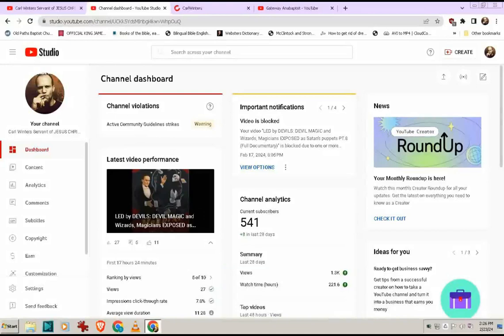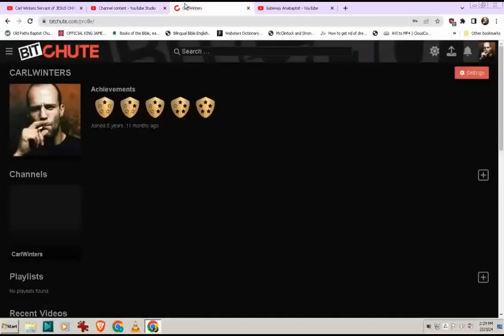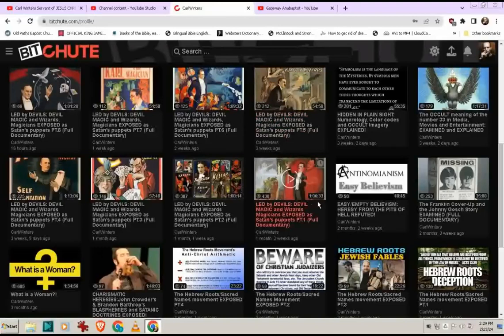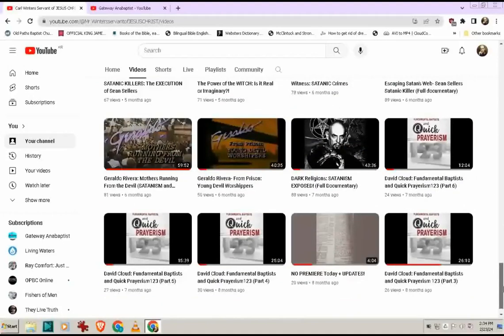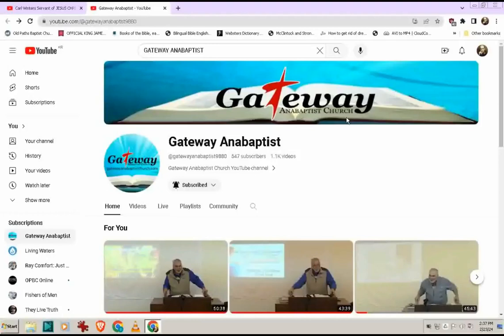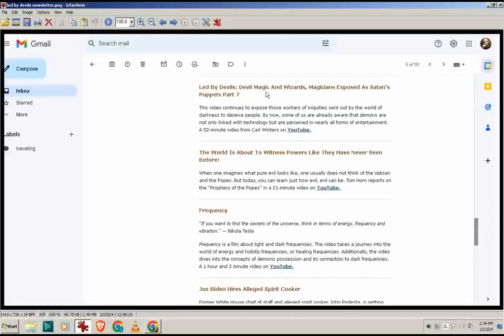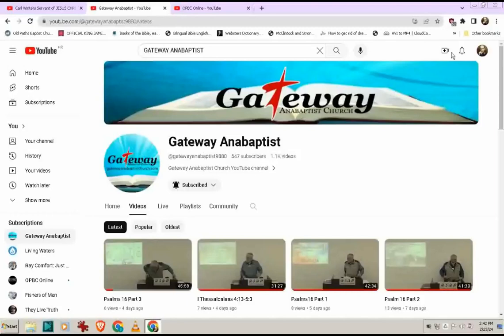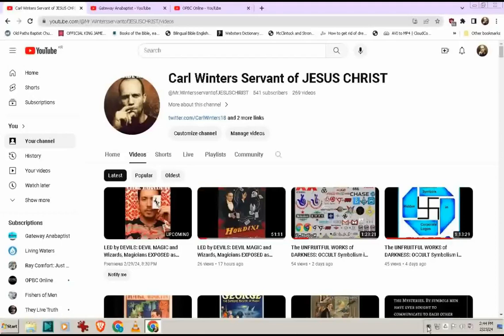Channel UPDATES + Channel Recommendations